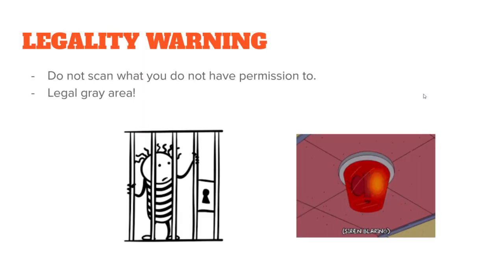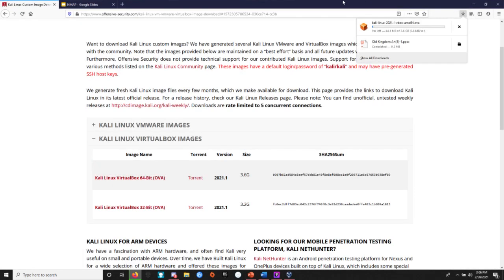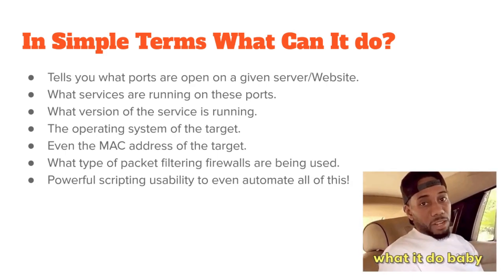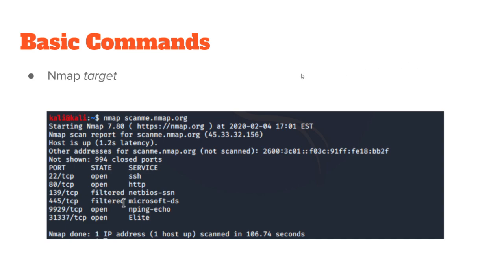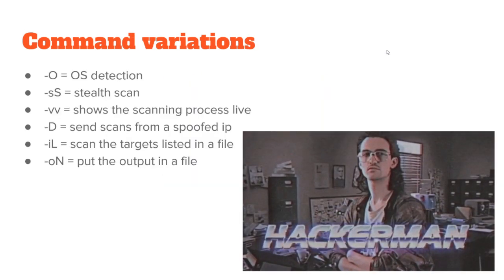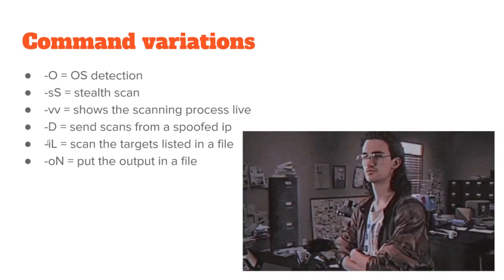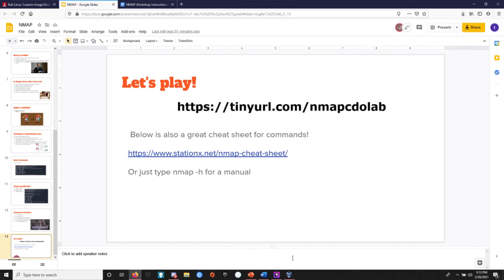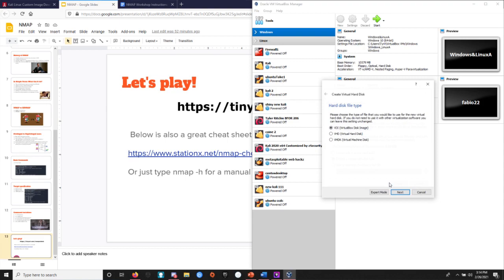Spring 2021 - UAlbany Cyber Defense Organization - NMAP Workshop